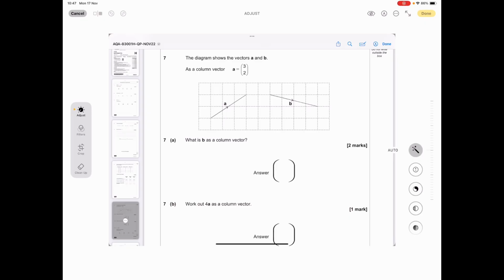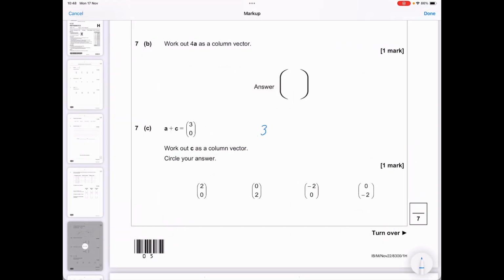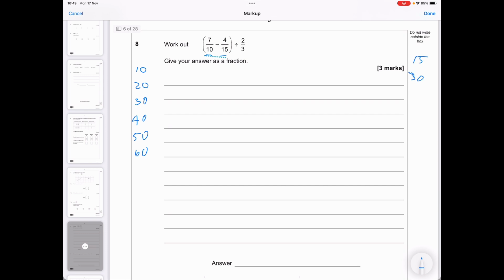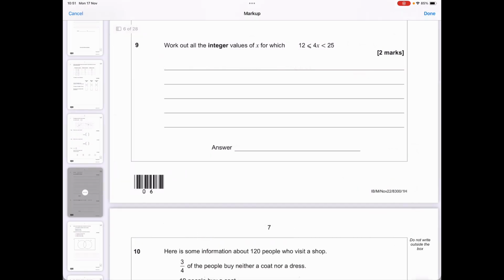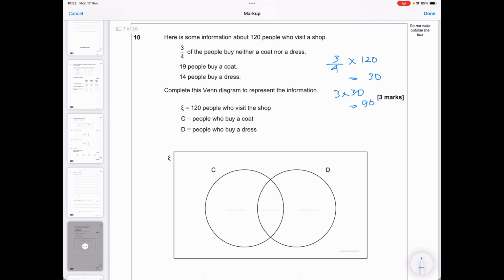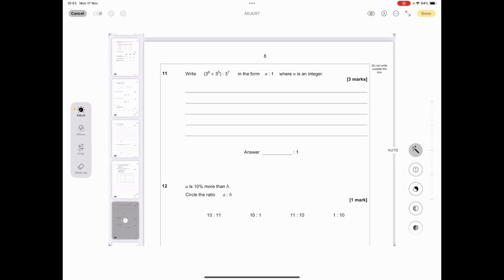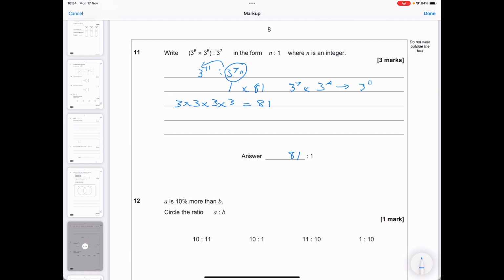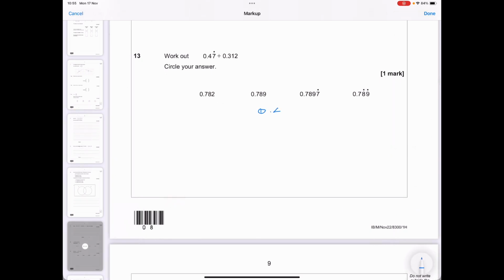AQA GCSE higher non Calc 1 November 2022 Q,7,8,9,10,11,12,13